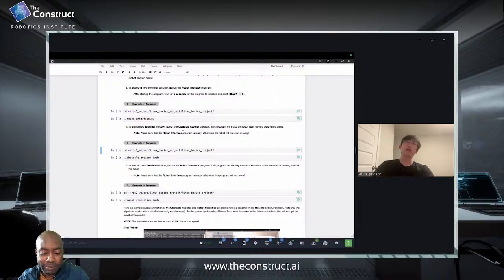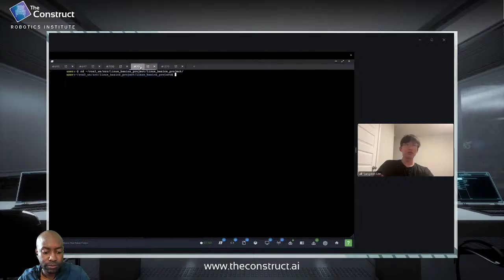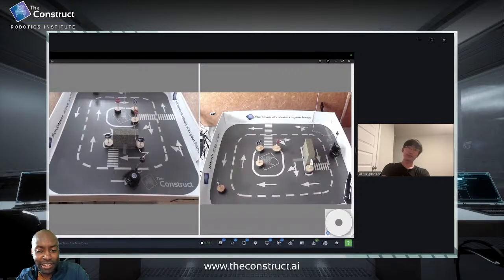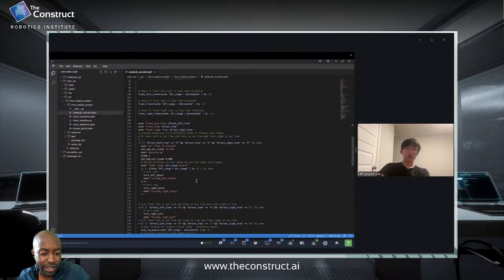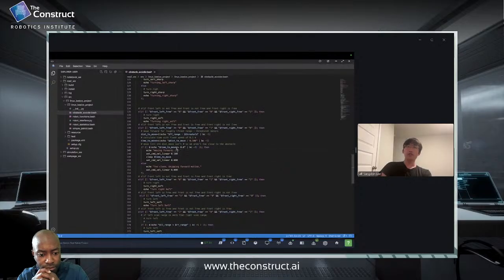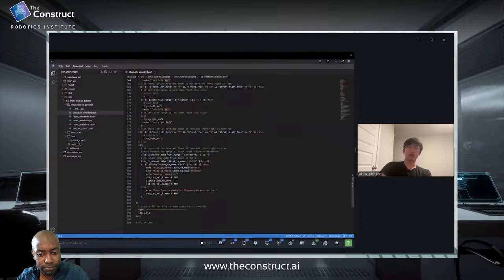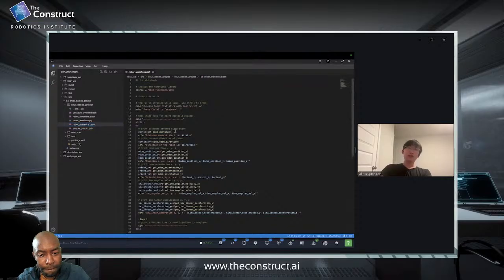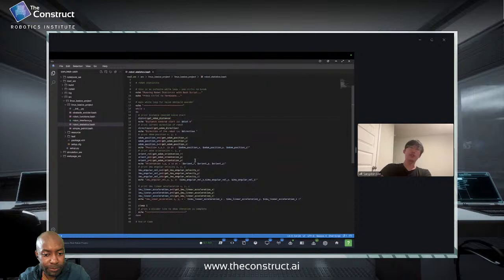Sangdon Lee Linux for Robotics Presentation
Sangdon Lee will do a presentation of his real robot project built during his completion of the Linux for Robotics course. In this presentation,  Sangdon Lee will explain us how he created a program to control the robot movements in simulation and on the real robot using the Linux Shell scripting language and using a ROS2-based Robot Interface program written in Python.